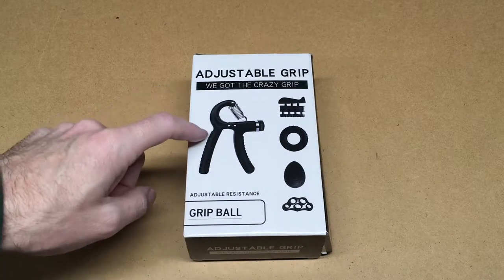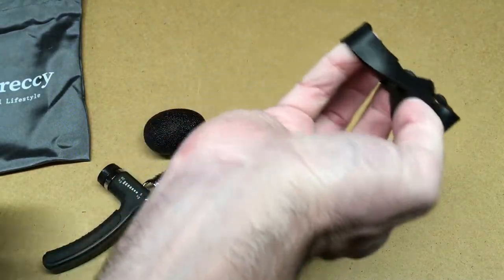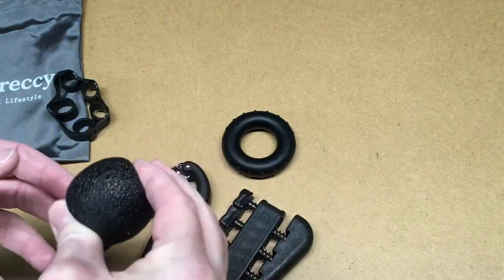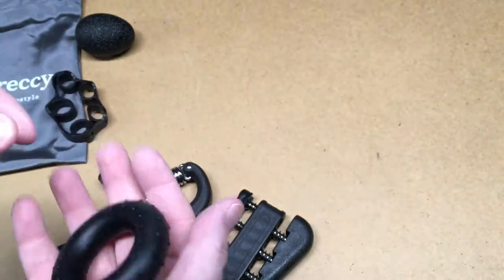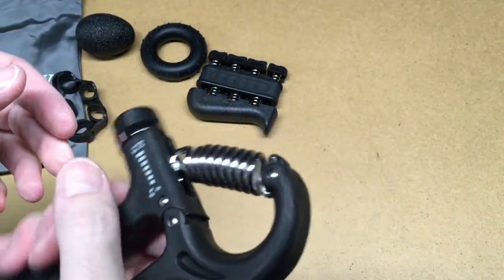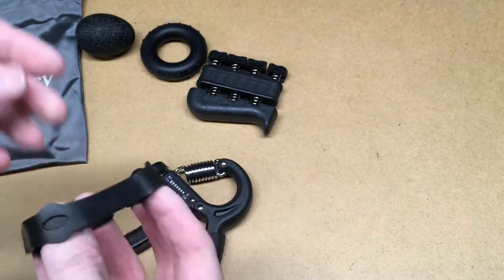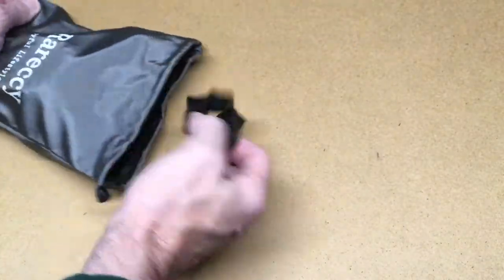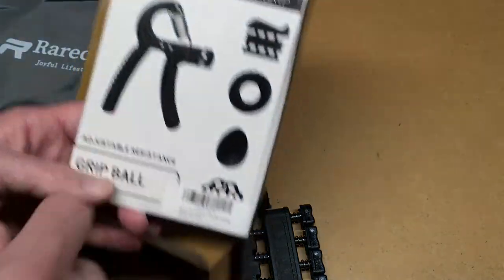Rareccy Hand Grip Strengthener Workout Kit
CA (similar)
FR (similaire)